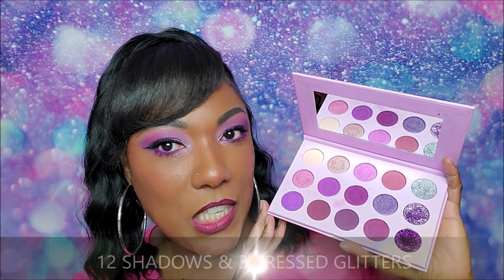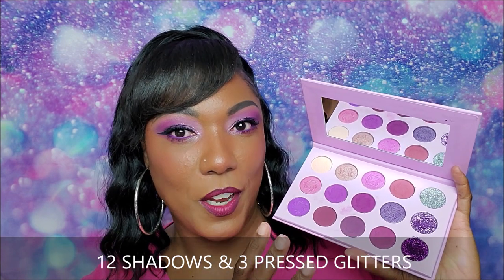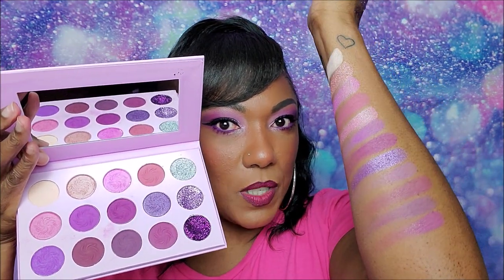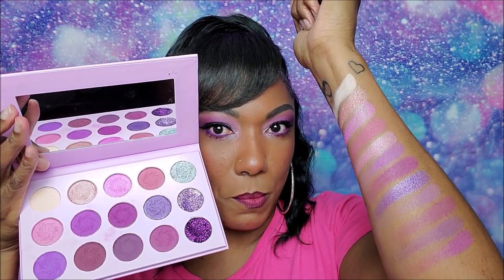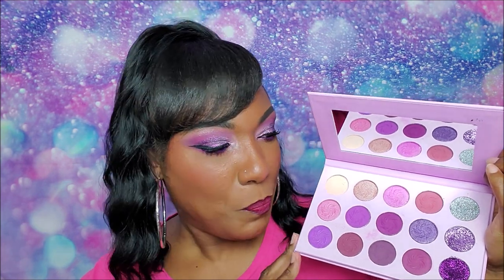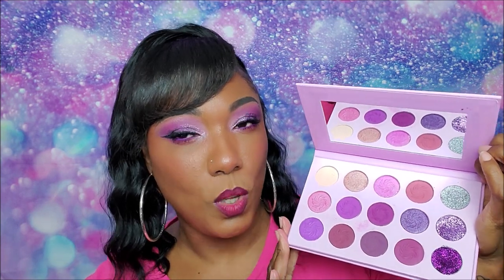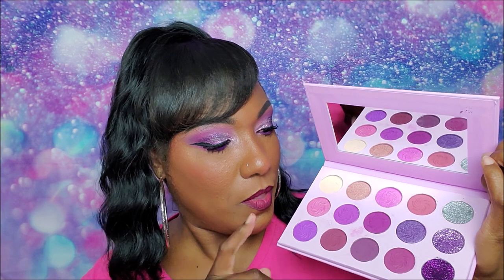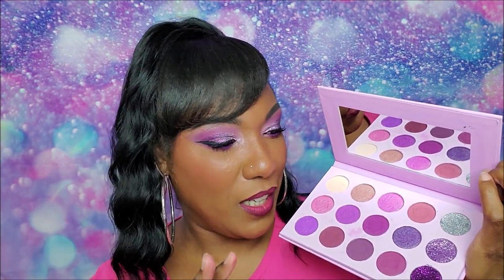**NEW** Purple Afflano / De'Lanci Palette - First Impression & Eye Look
Face of the day:
Purlisse Matcha Green Tea Antioxident Priming Moisturizer
Pixie Hydrating Milky Mist
OhK! Chok Chok Glowing Moisturiser
Elf Lock On Liner / Brow Gel – Espresso
Wet N Wild Photo Focus Concealer – Dark Cocoa
Urban Decay Eyeshadow Primer Potion
Affiano Purple Palette
Wet N Wild Photo Focus Concealer – Med Tawny (Cut Crease)
Fenty Pro Filter Hydrating Longwear Foundation - 420
Makeup Revolution Conceal and Define Condealer – C13
Collab Loose Setting Powder – Almond Caramel
Elf Constantly Bronzed Powder
Morphe Glamabronz – Phenom
City Color Infinite Beauty Highlight Quad
NYX Sweet Cheeks Matte Blush – Red Riot
Colourpop Crème Gel Liner – Piggy Bank
Wet N Wild Black Liquid Liner
Thrive Cosmetics Liquid Lash Extension Mascara
Morphe Continuous Setting Spray
Lips:
ColourPop Ellarie Lip Liner
Dose of Colors - Talk is Chic

Hi Guys!!

Thank you for stopping by to check out my video trying out the Affiano / De'Lanci Purple Palette. These are just my thoughts and first impressions.